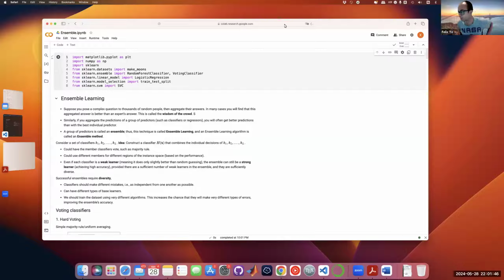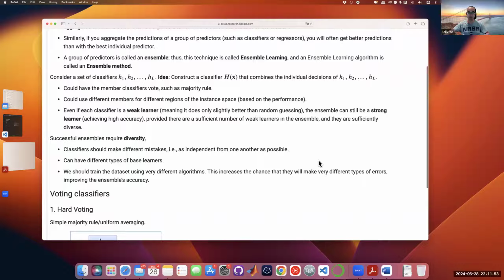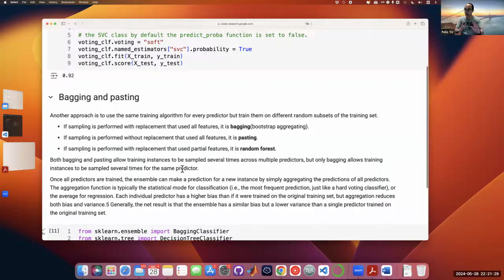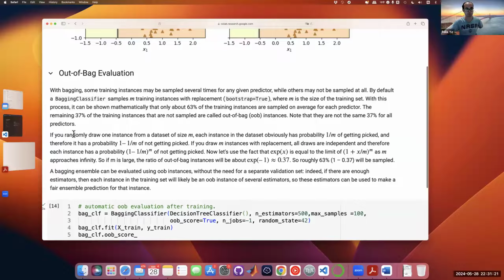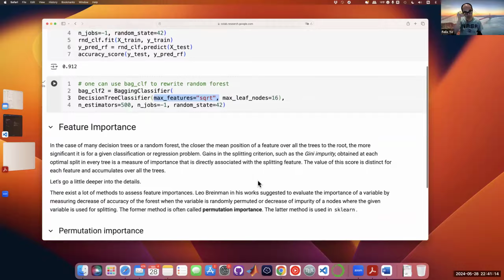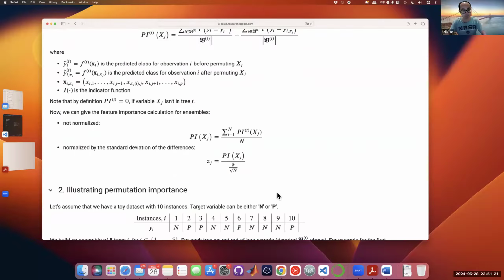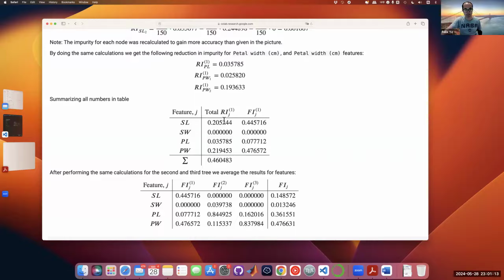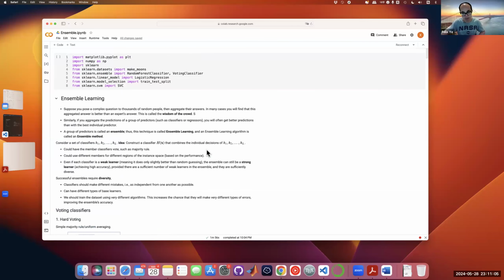PML Lecture 10 Part 1: Ensemble Methods (Random Forest)